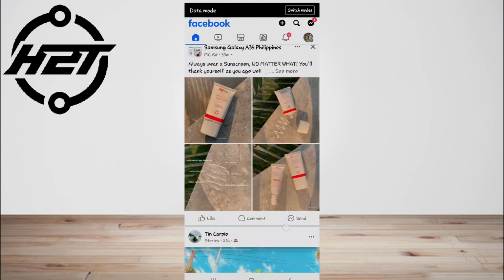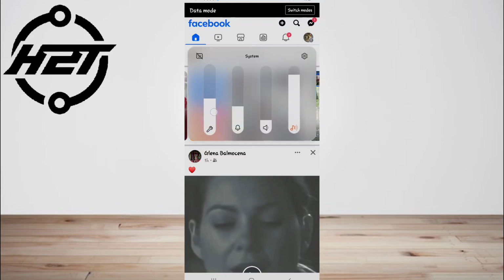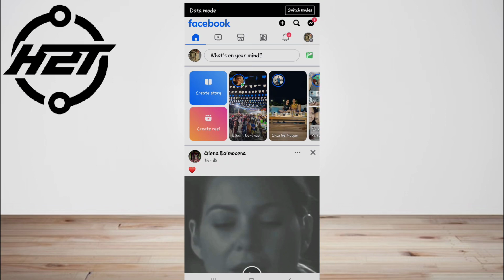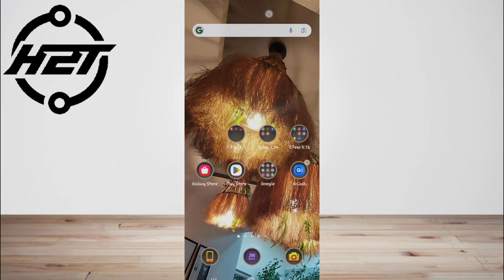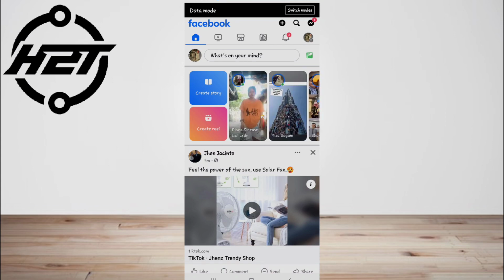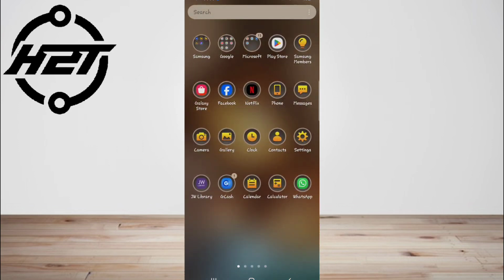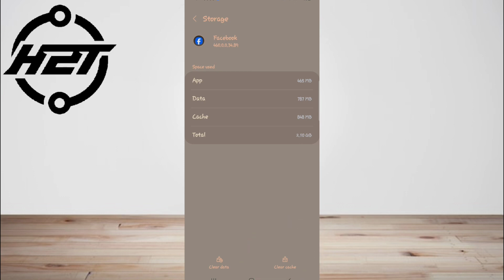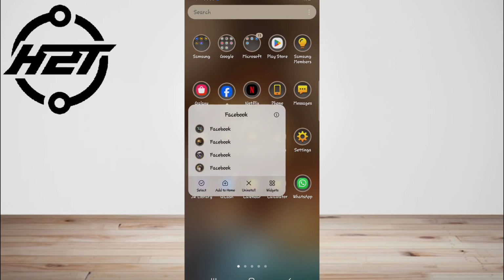How To Fix Facebook Music Story Not Showing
In This Tutorial, You'll Learn "How To Fix Facebook Music Story Not Showing". We will show you how to fix the issue of Facebook Music Story not showing. We’ll guide you through several troubleshooting steps to resolve this problem, including checking app updates, adjusting settings, and reinstalling the app.  After watching this  "How To Fix Facebook Music Story Not Showing" tutorial,  You’ll have the knowledge to fix the Facebook Music Story feature and add your favorite tunes to your stories again.